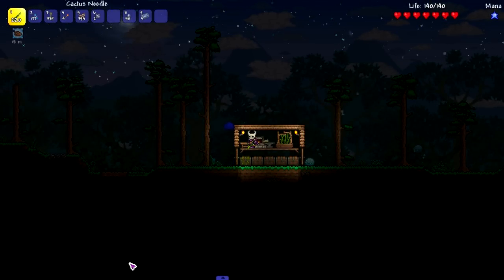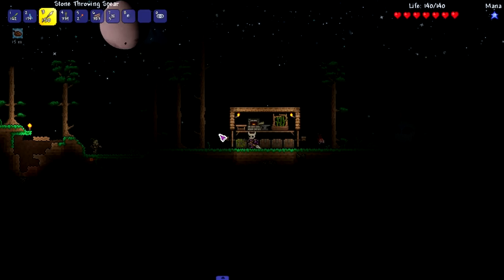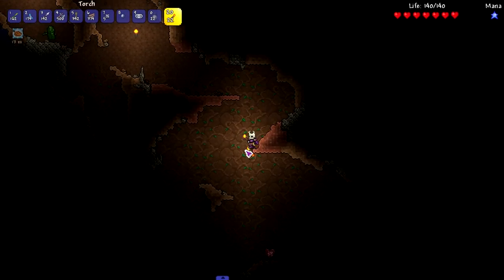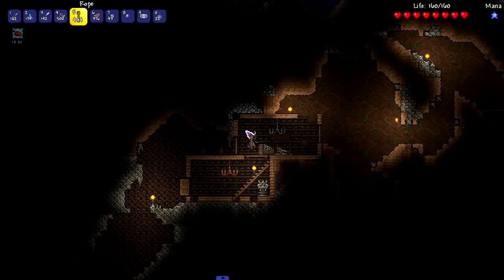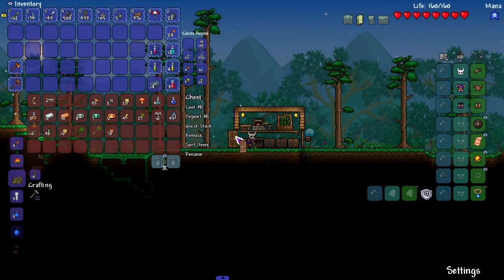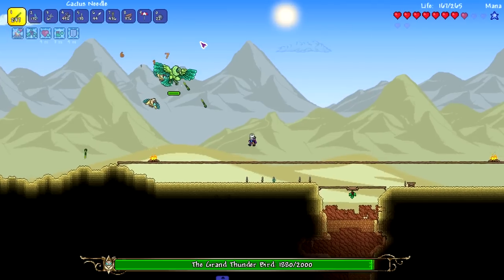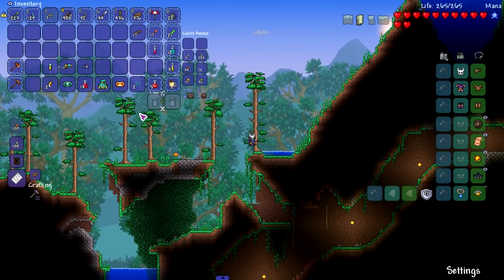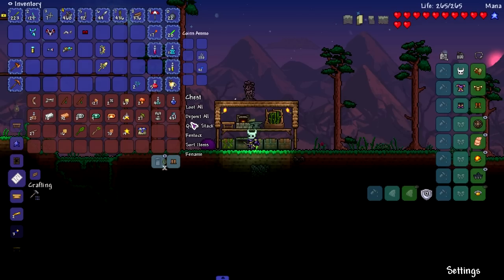The *FIRST* Throwing Class Armor Set! - Thorium Mod Playthrough - Ep.2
We continue our playthrough of the "NEW" Thorium Throwing Class.

In this episode we take on the Grand Thunder Bird and get our hands on our first throwing armor set!